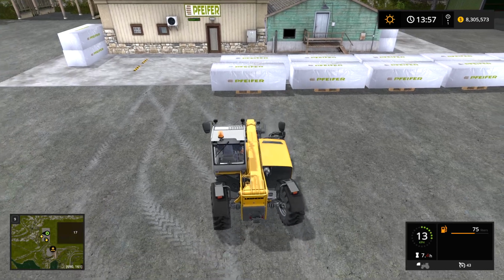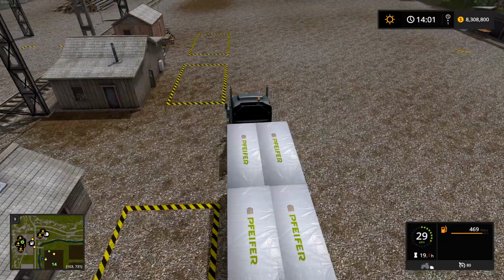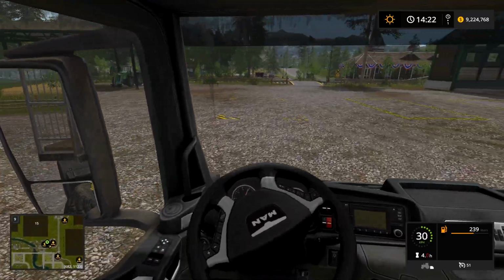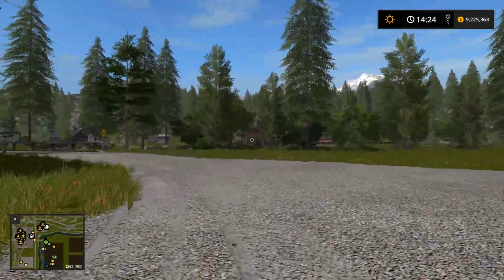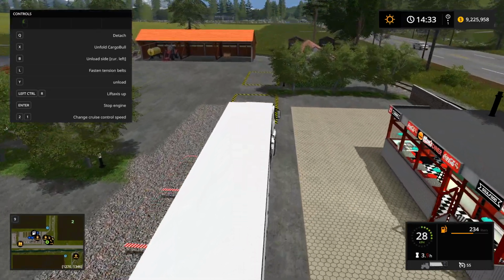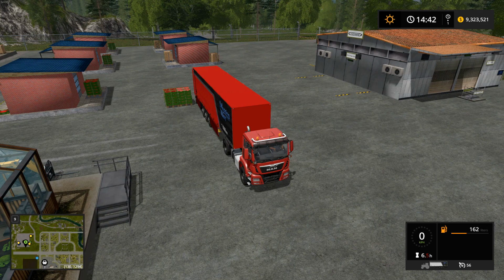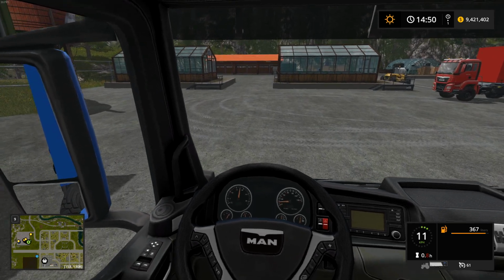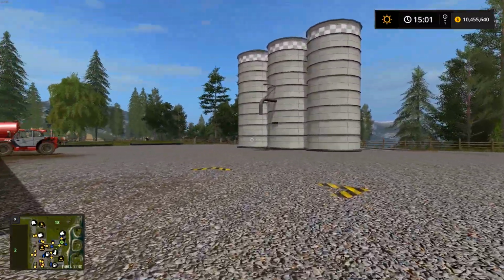Farming Simulator 17 - Winding Down Pine Cove Farm - Part 4 of 4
G'day ...

Final part in this little Pine Cove Farm mini-series and it's time to hit the markets and start pulling in those big bucks.